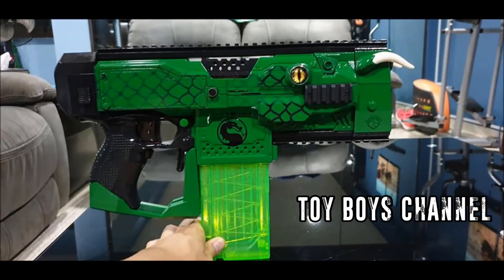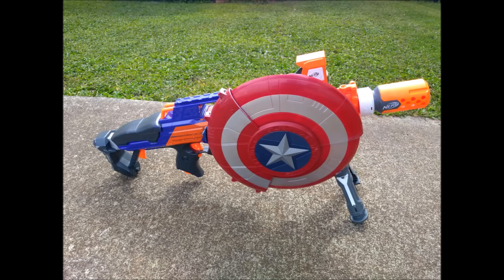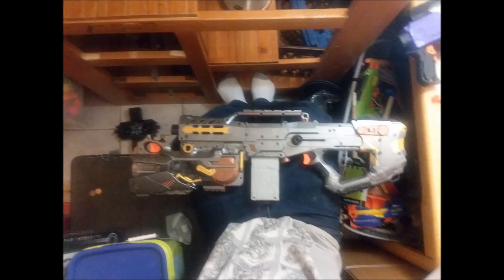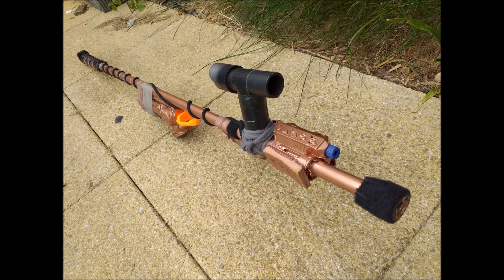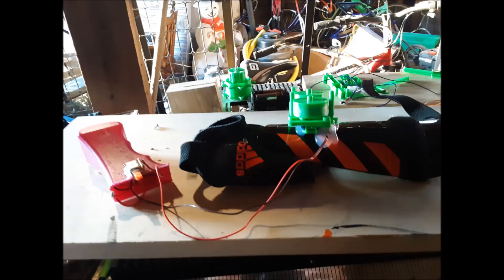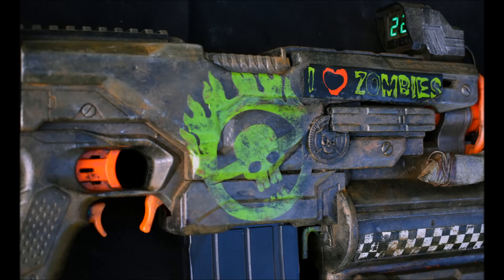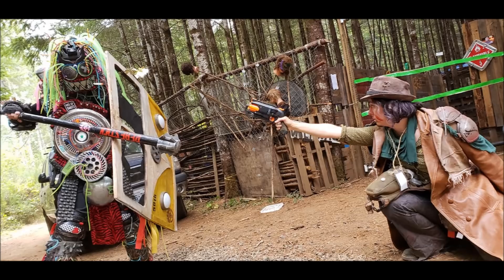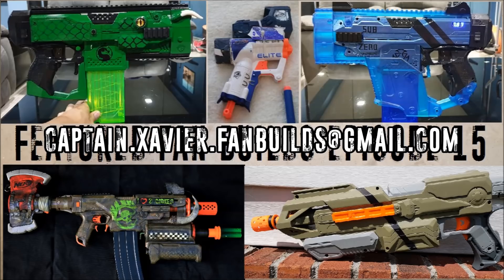Featured Fan Builds - Episode 15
Awesome stuff as always!

CaptainXavierNerf

Mailing Address:
Chaylo Laurino

 Alterations: spliced.